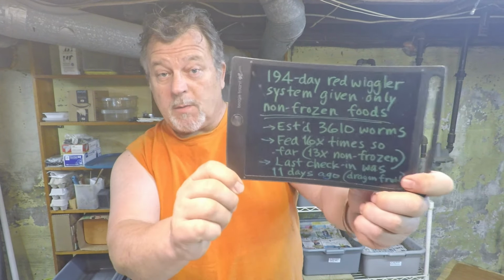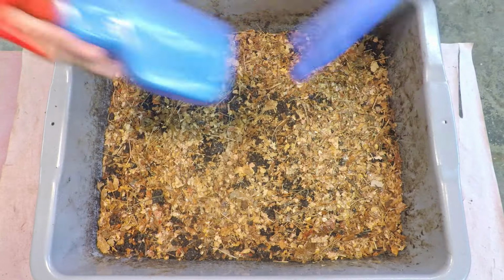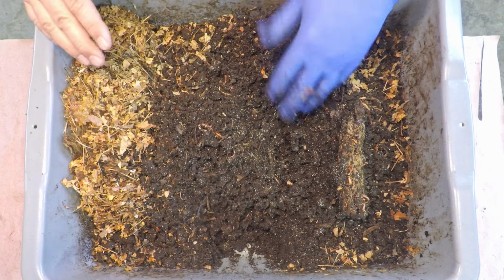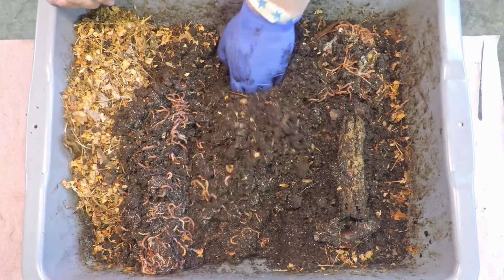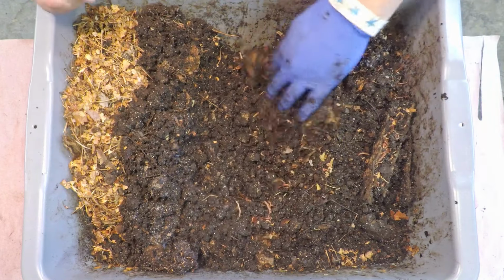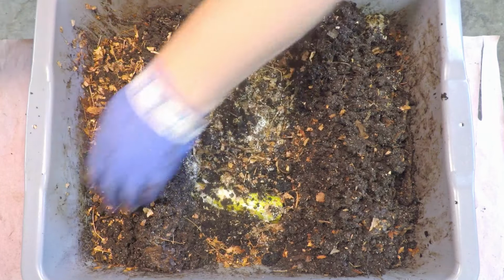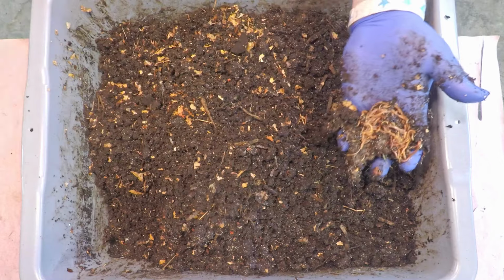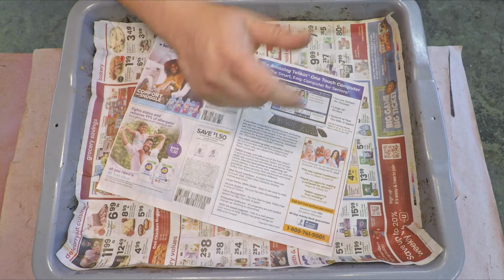Dragonfruit frenzy in red wiggler worm bin during non-frozen feeding - vermicompost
Feedback about the previous check-in's video made it obvious that the worms are going to love the dragonfruit. This visit with the bin 11 days later is fun since the response to the last feeding is very much as predicted

SEE-THROUGH COMPOST CONTAINERS (as seen in my time-lapse videos):
3 chamber acrylic; includes 3 thermometers

00:00  |  Intro
01:57  |  Apply BTI
02:34  |  Excavate & explore feeding zone
08:59  |  Replenish bedding, food & grit
11:58  |  Aerate outer edges
13:53  |  Apply leafy top coat & more BTI
15:04  |  Cover up & put away